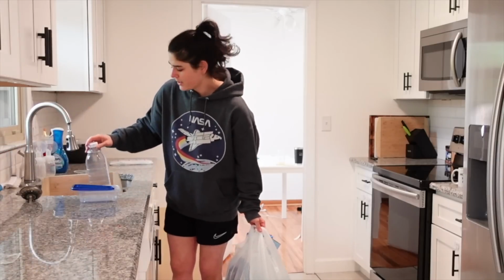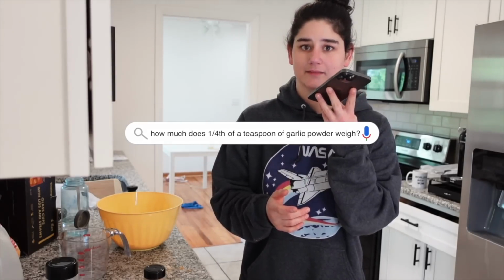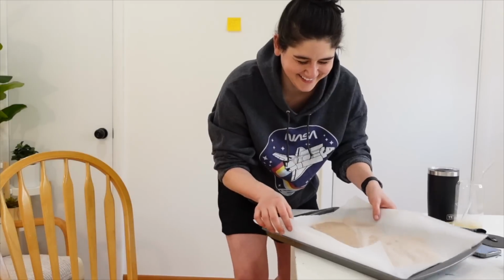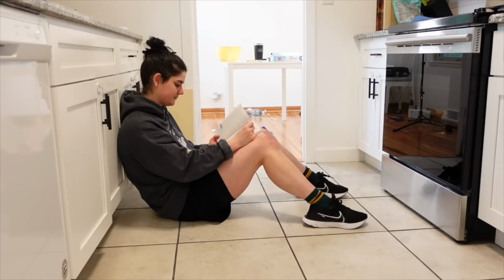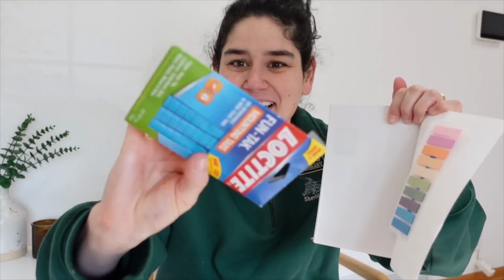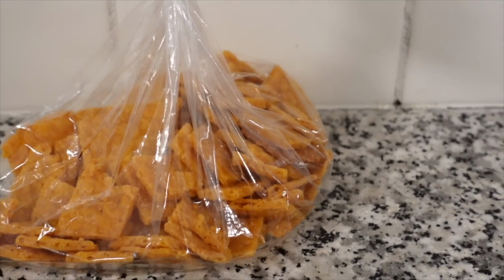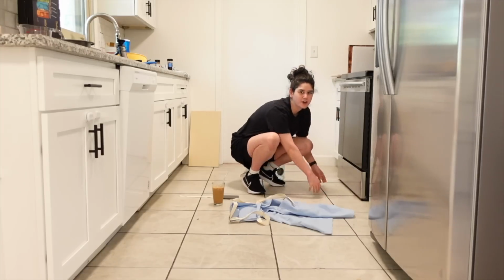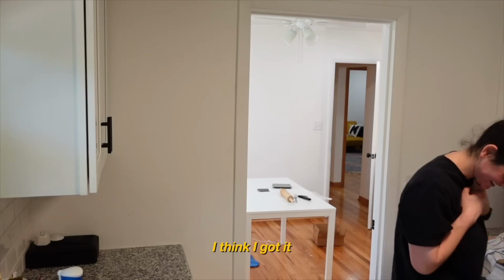my day off turned into a two-day cheese cracker recipe situation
Perfecting a homemade cheese cracker recipe was not the original goal for today, but as most of the fun activities I try to enjoy ‘casually,’ I ended up taking it much further than I had anticipated…or really wanted, to be honest.

I decided to challenge myself by testing three different recipes: one generated by AI, one found on a food blog, and one that I created myself after a bit of trial and error.

Join me as I experiment with these recipes, share my thoughts, and discover which one comes out on top! This isn't a typical instructional recipe video so I apologize in advance to anyone that's *actually* proficient in the art of homemade ANYTHING – this was definitely more about the journey and the fun of experimenting. 💀😂

Colorful Note Tabs
Fun Tak
‘The Last Love Note’ by Emma Grey
‘Something In The Water’ by Catherine Steadman

Round 1: 1:37
Round 2: 06:27
Round 3: 13:33
Winning Recipe: 15:52
Bloopers: 15:57

Just keep hitting singles.
Love you! ♥
— em